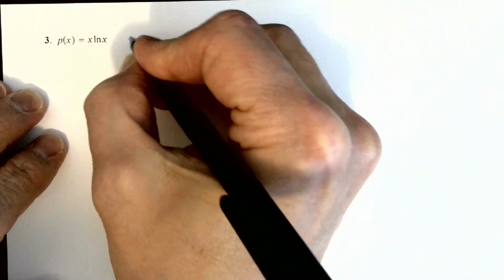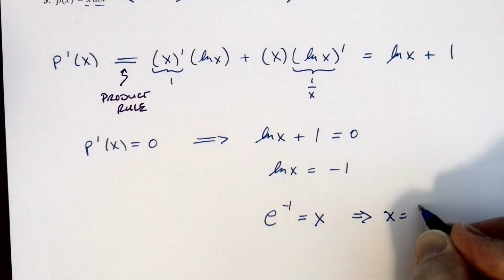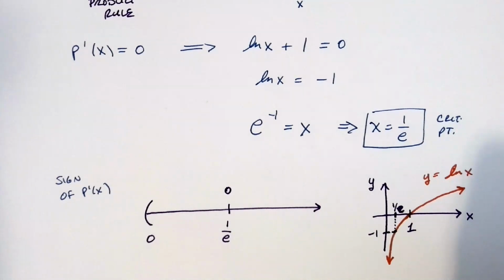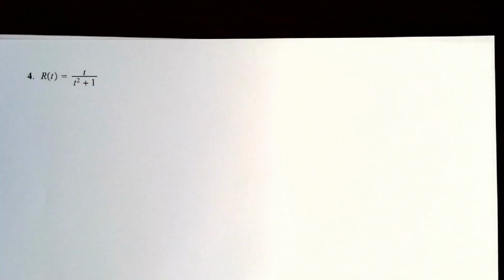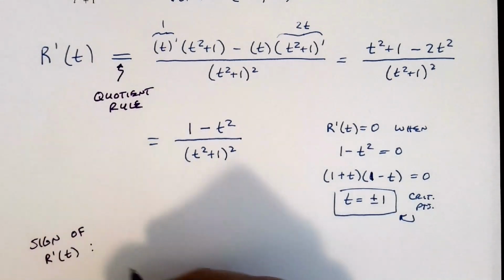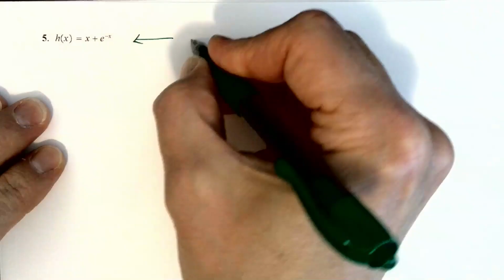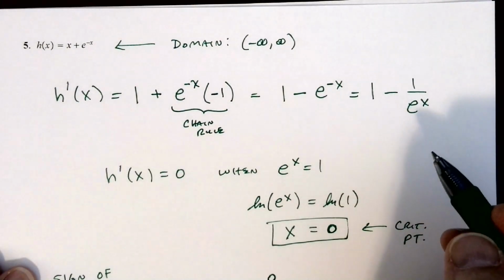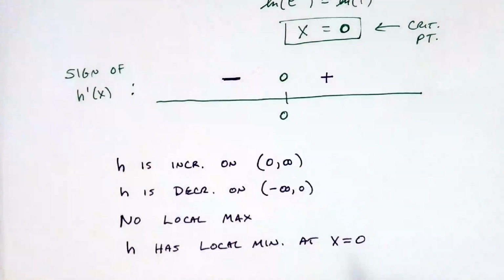Monotonicity & FDT Part 3